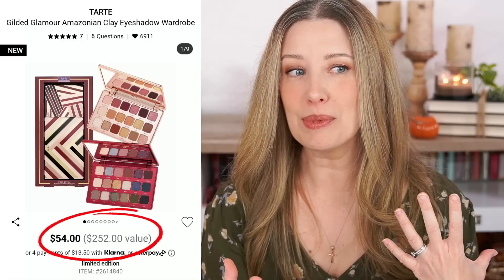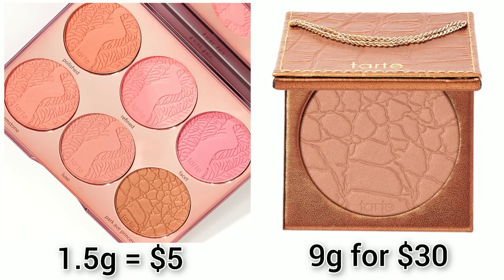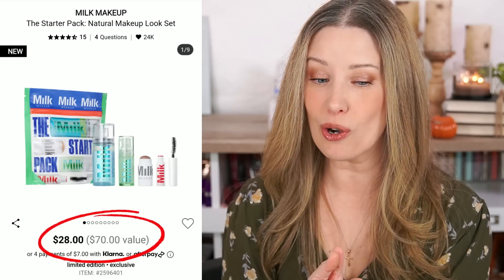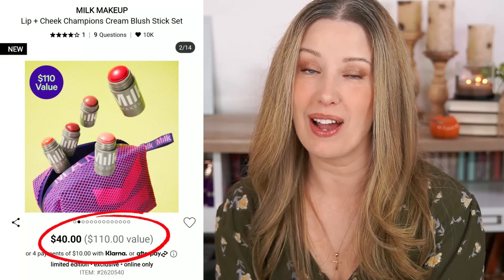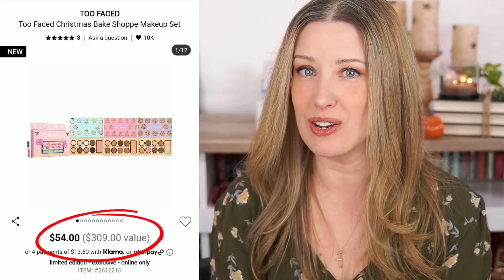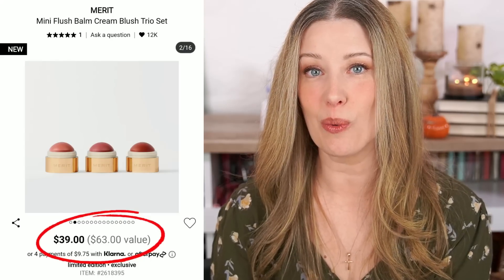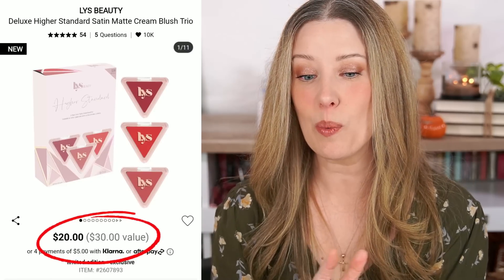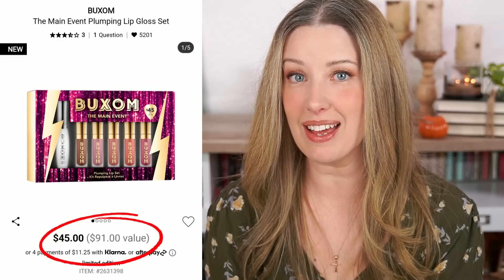SEPHORA HOLIDAY GIFT SETS...WHAT'S WORTH THE MONEY?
Today I'll be breaking down the true values of what's in the Sephora holiday sets to see which ones are correct and which ones are inflated to look like a better deal than they actually are.

Thrive Causemetics Liquid Lip Balm under my lip liner to add shine ($26)

*Denessa Myricks Yummy Skin Blurring Balm Powder in Shade 3 ($36)